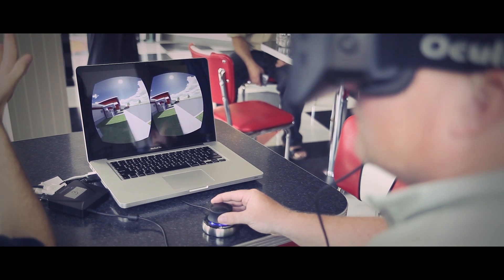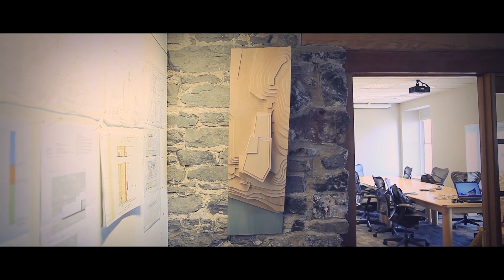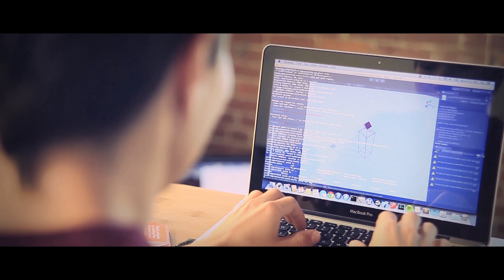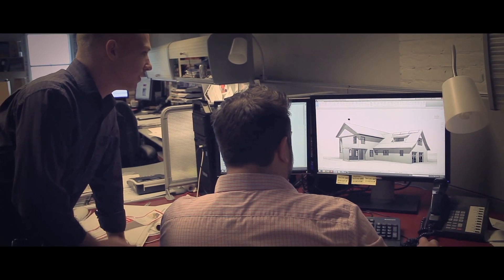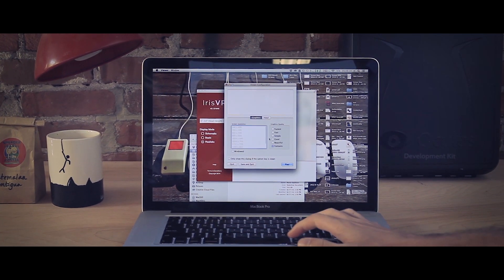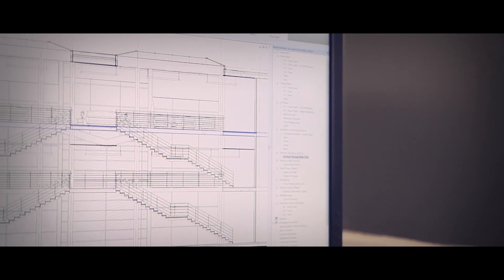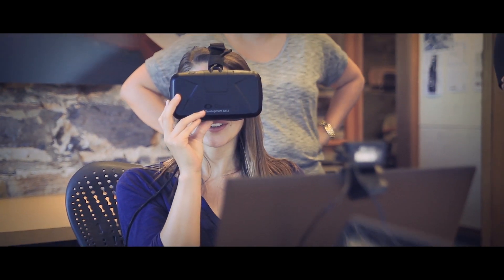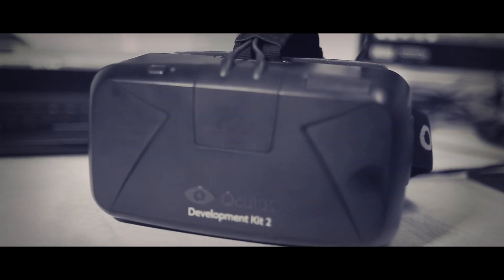Inhabit Your Designs with IrisVR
Prospect by IrisVR is the first professional-grade virtual reality software for architects, engineers, designers, and owners.

If you work with 3D environments, you understand the challenge of visualizing a space that only exists digitally, especially when it involves communicating that same vision to others. VR is a new platform that allows users to experience digital environments through total visual immersion.